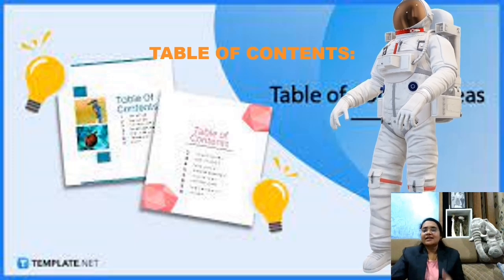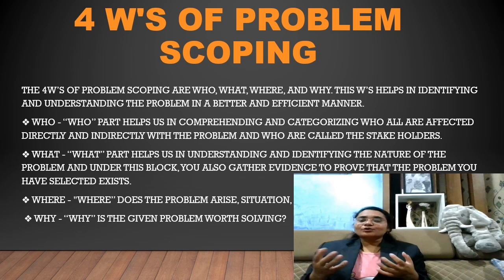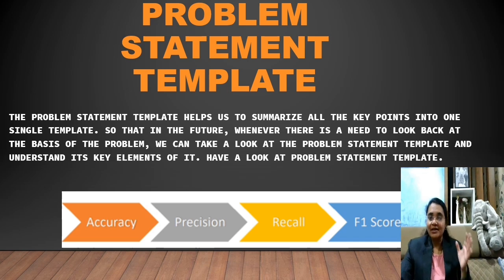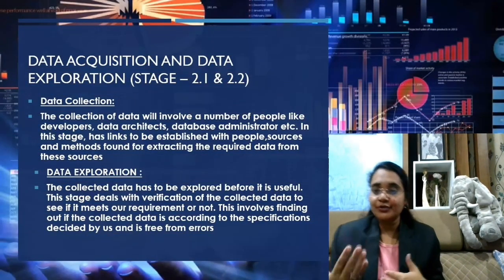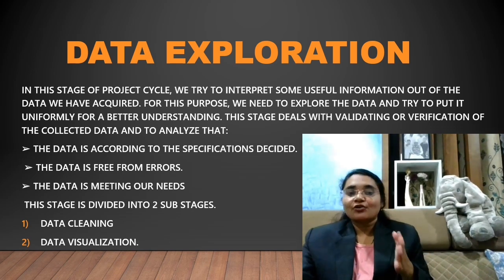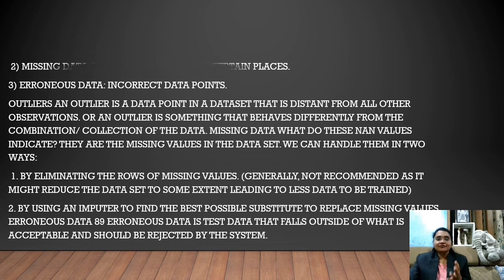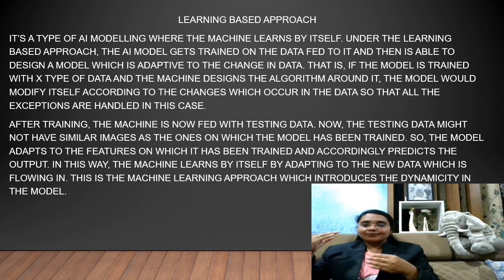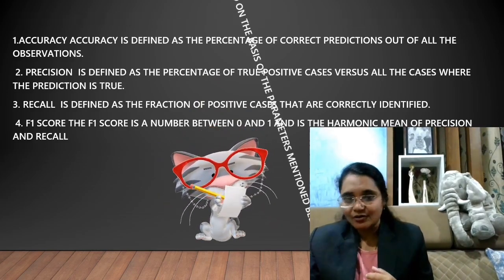Part 2@New syllabus of 9th AI (Ch:1- AI Reflection, project cycle, Ethics)# CBSE ,Icse, cambridge 💉💉